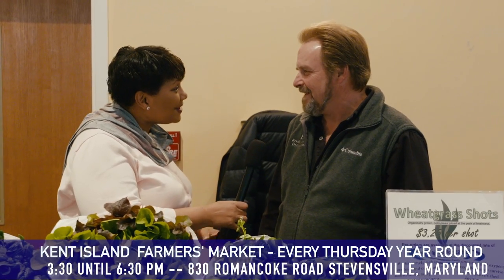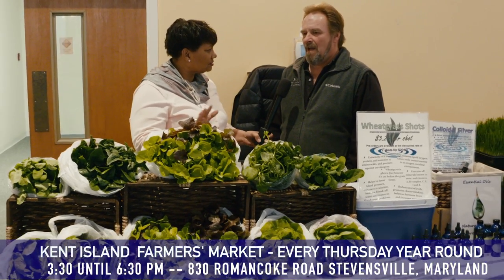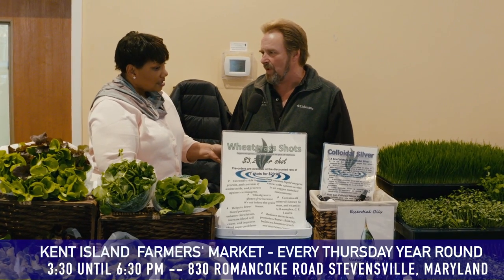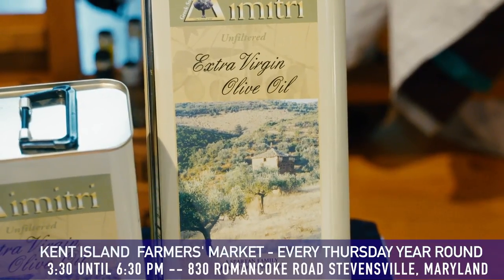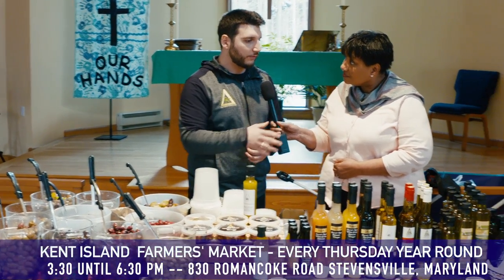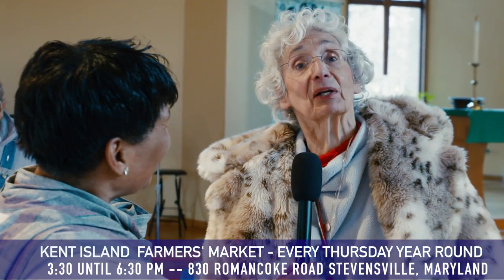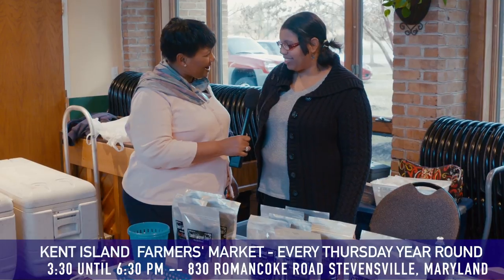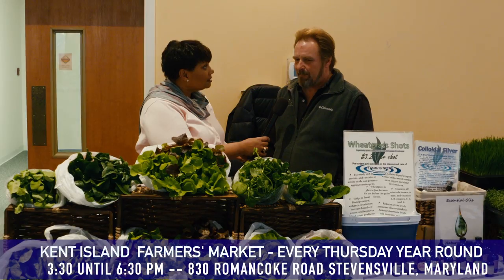The Kent Island Farmer's Market Meet The Venders Part 2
Those are just some of the things you'll find when you visit the best place to get local food on the island.